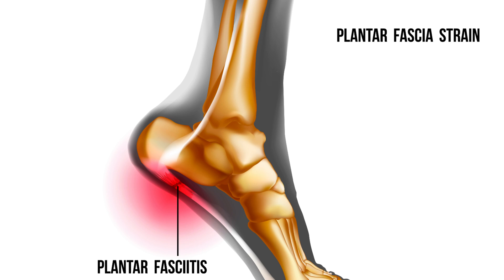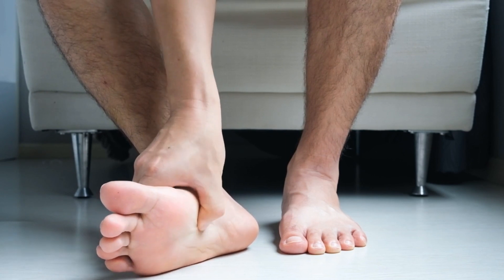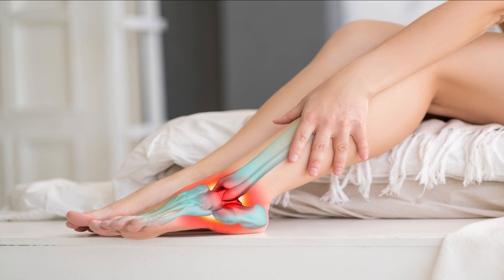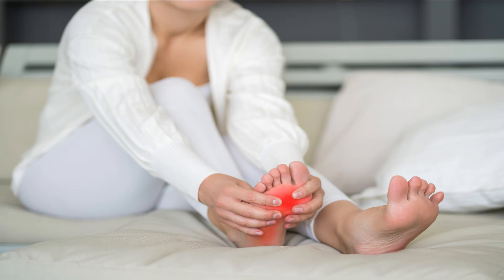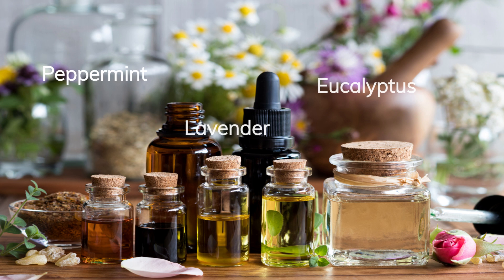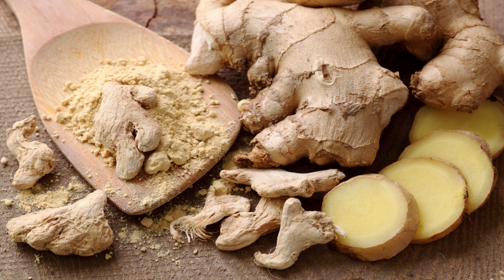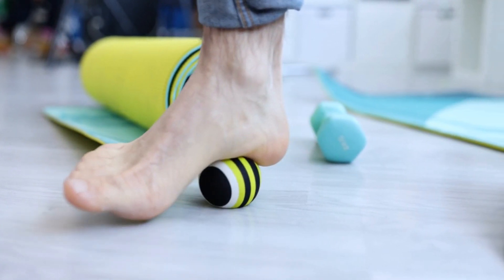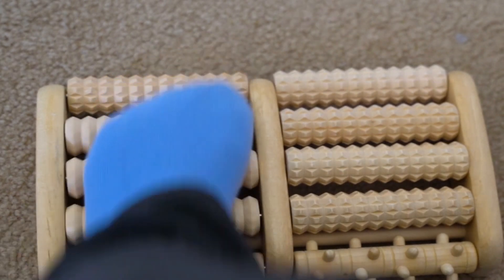Home Remedies for Plantar Fasciitis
Are you suffering from Plantar Fasciitis? This video is for you!
What is Plantar Fasciitis? Plantar Fasciitis is an inflammation of the tissue located at the bottom of the foot. It is very hurtful and make it hard to walk.